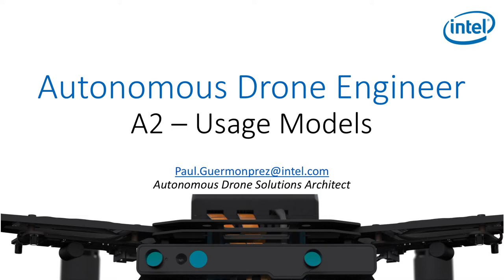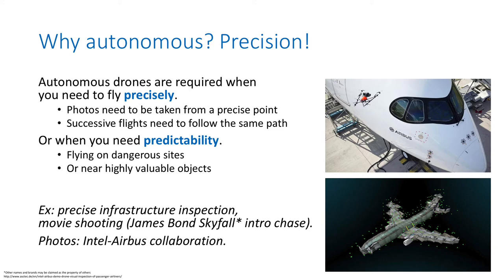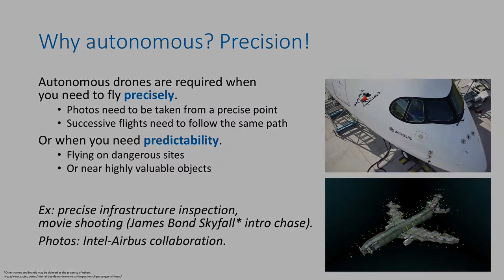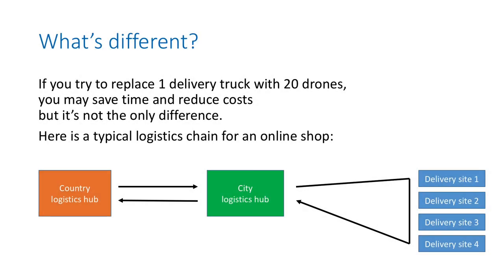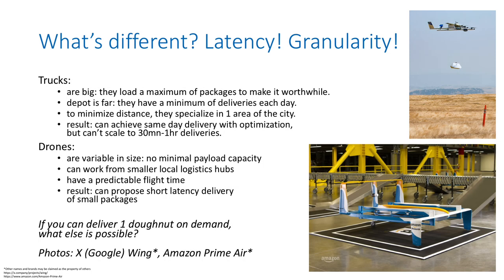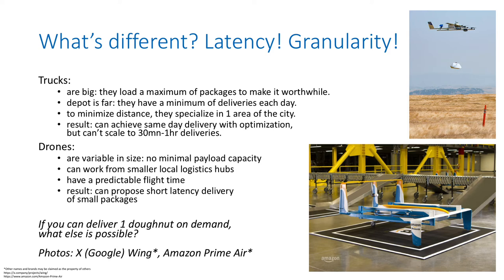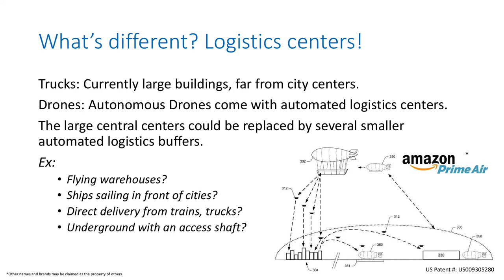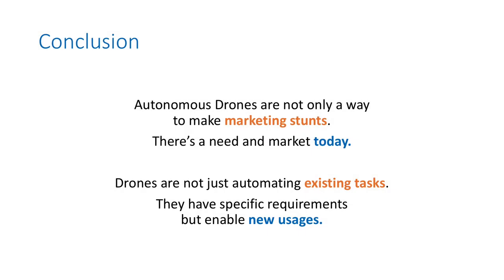Autonomous Drone Engineer - A2 - Usage Models